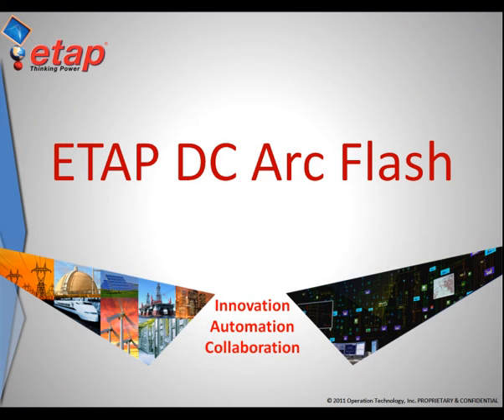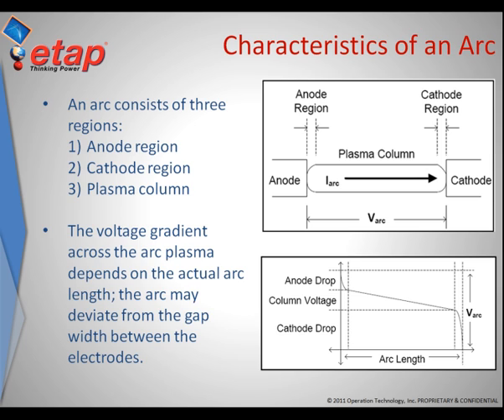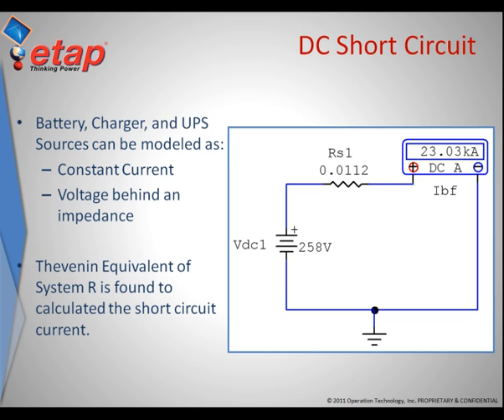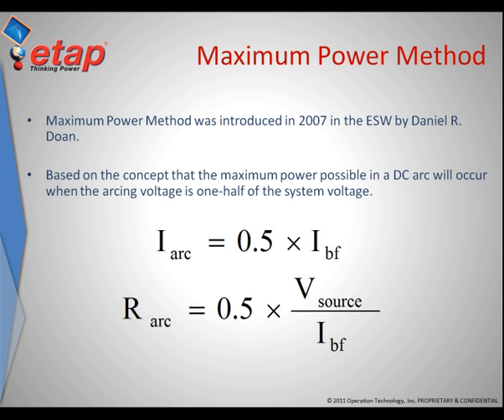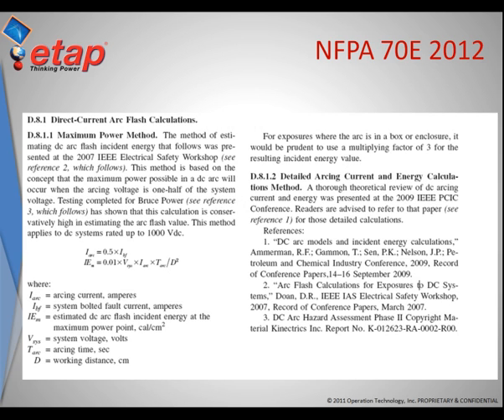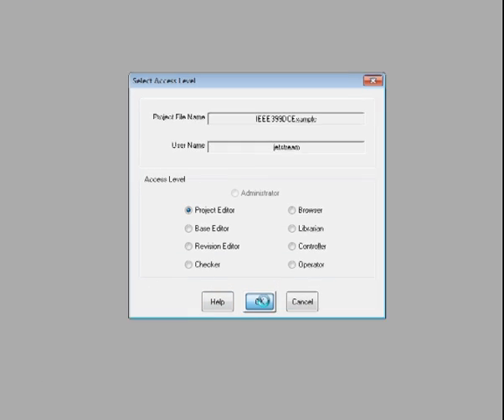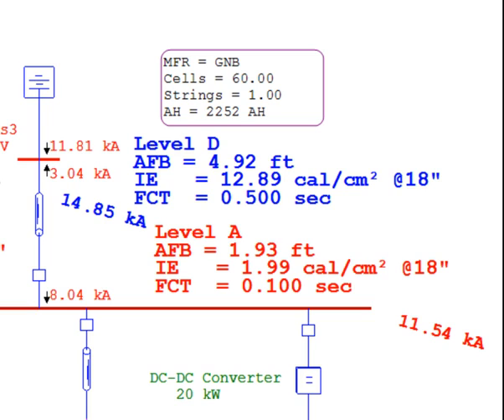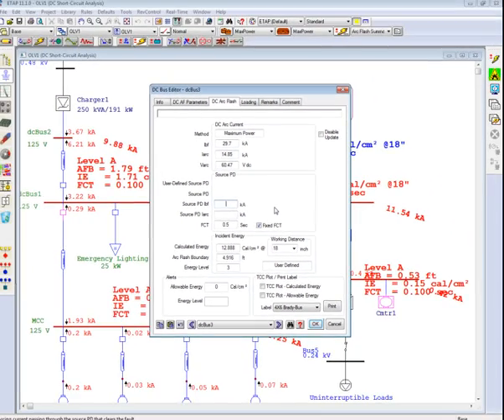DC Arc Flash Analysis - Part 1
- The topics that will be discussed in this ETAP tutorial video are the characteristics of an Arc, DC Short Circuit calculations, and the Maximum Power Method.